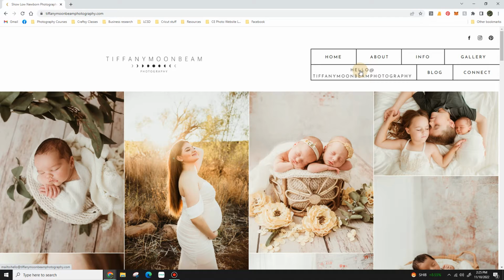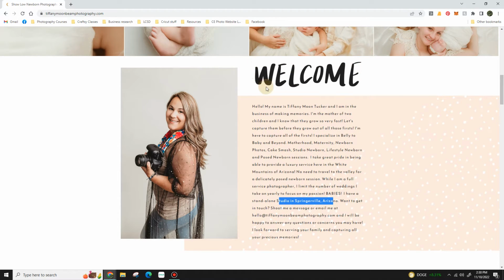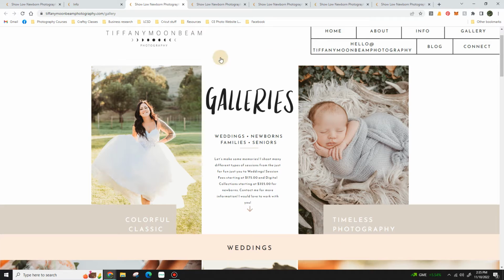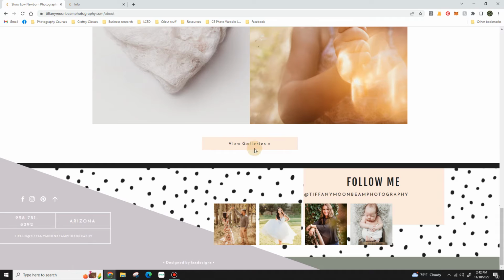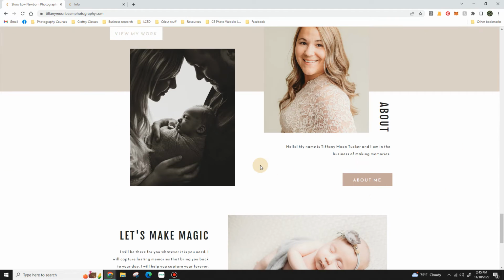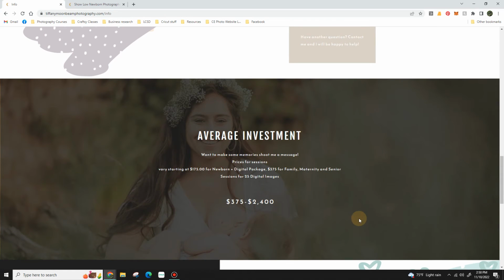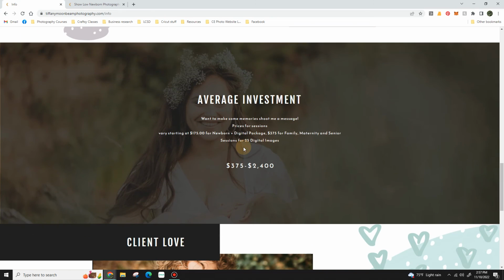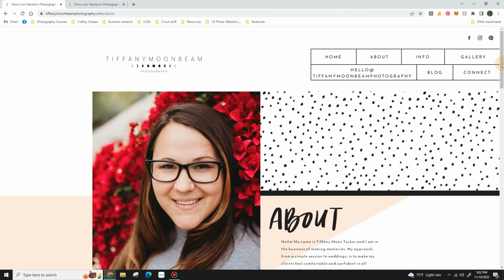Tiffany Moonbeam Photography Tiffany Tucker